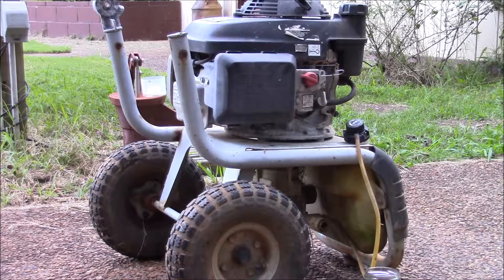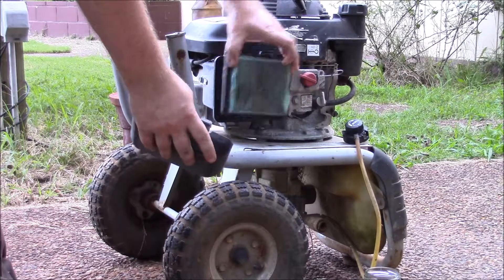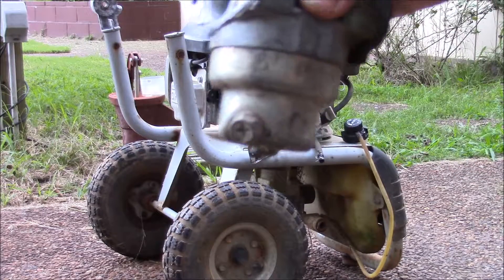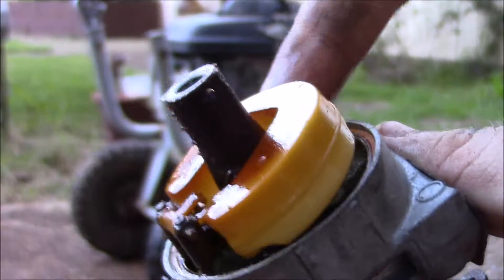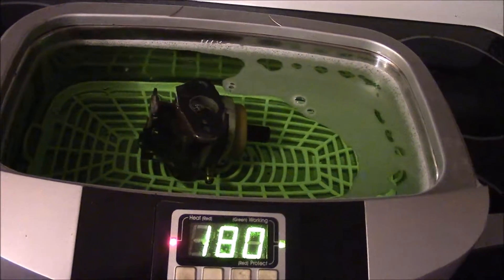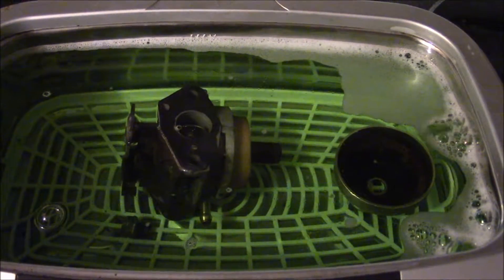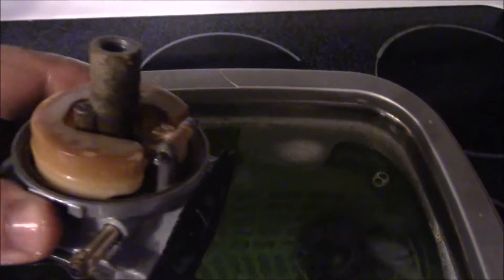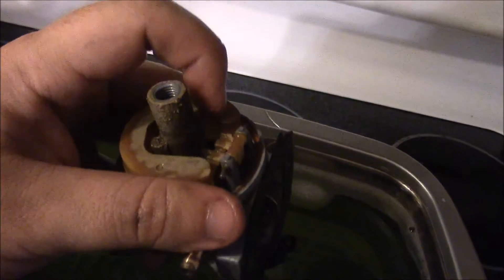5.5HP Honda Engine Repair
Fixing a non-running Honda engine for use on a pressure washer.  this engine has not run for at least two years and was given to me by a friend.